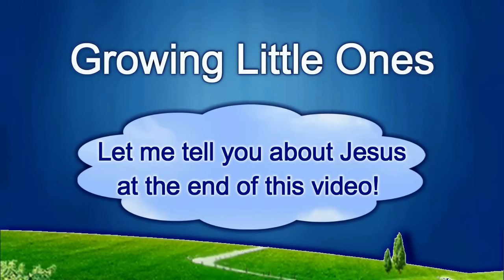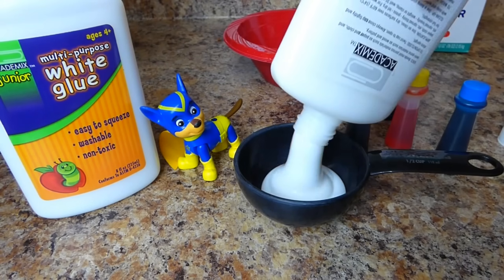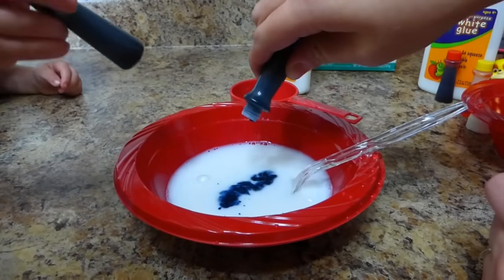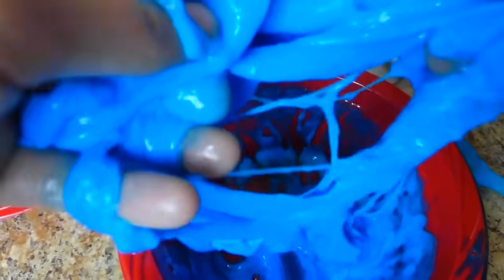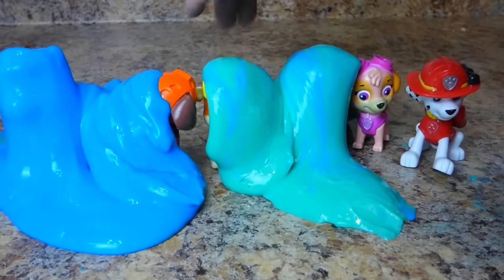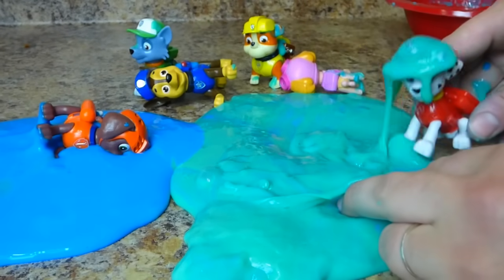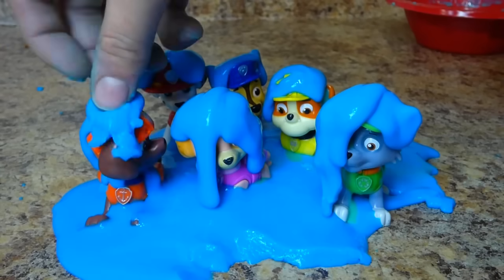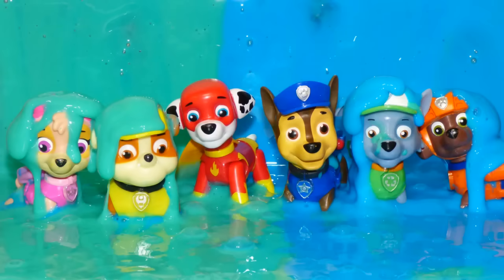Paw Patrol Super Heroes Pup Toys Make SLIME Putty Surprise Chase Marshall Rocky Rubble Skye Toys!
The Paw Patrol pups show us how to make our very own slime putty surprise! In this video we have the Paw Patrol Super Hero pup toys help us make blue and green slime! When we are finished Chase, Marshall and the other pups get slimed! It is so funny and I hope you enjoy this cool video for kids!

THANKS TO WORDOLOGY for the plan of salvation video presentation! The Romans Road video at the end of this video was originally made by  and then I edited it to make it shorter and added the scripture text to the video.

In the background of this video is the songs, "Snack Time", "This Old Man", "The Farmer in the Dell" and "Splashing Around" by The Green Orbs.